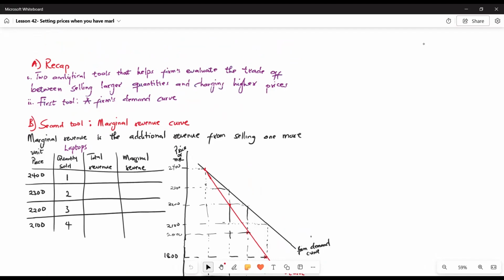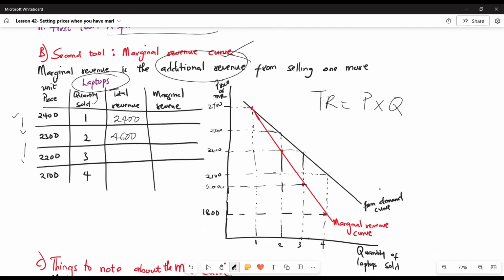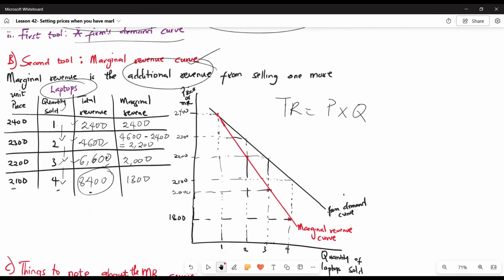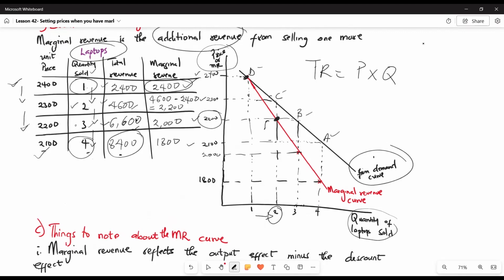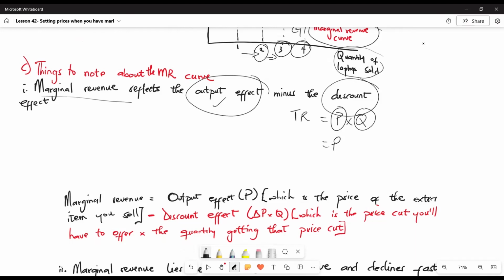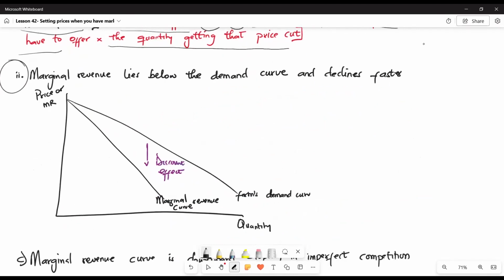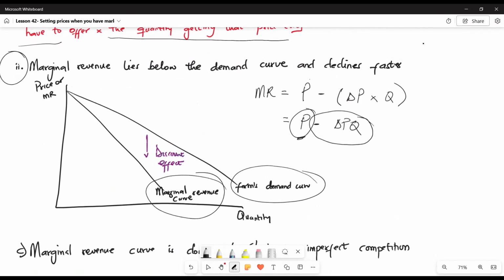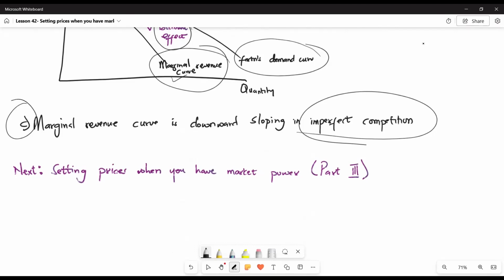Lesson 42 - Part 2 - Setting prices when you have market power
In Lesson 42 – Part 2: Setting Prices When You Have Market Power, we build on the previous lesson by examining how firms use marginal analysis to determine the profit-maximizing price and output. We explore the rule that firms with market power produce where marginal revenue equals marginal cost (MR = MC) and use the demand curve to set the highest price consumers are willing to pay at that quantity. Watch now to deepen your understanding of price-setting in imperfect markets!